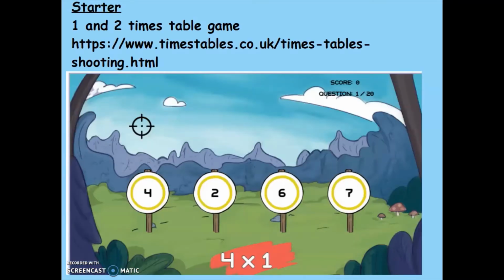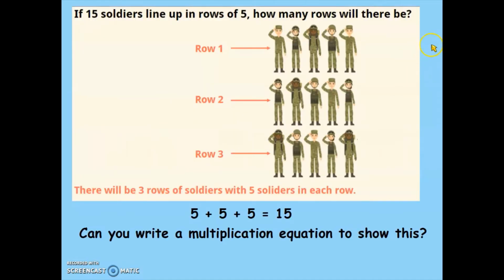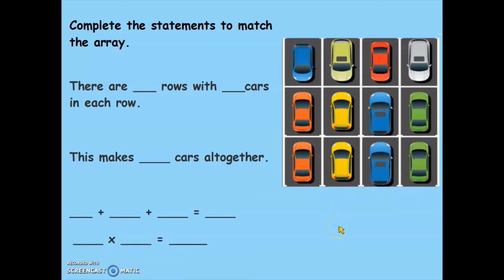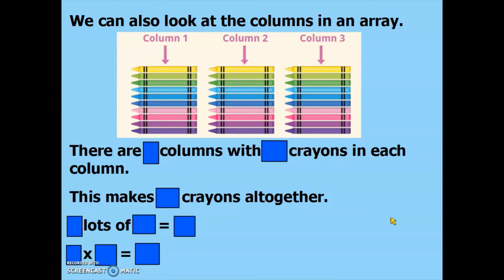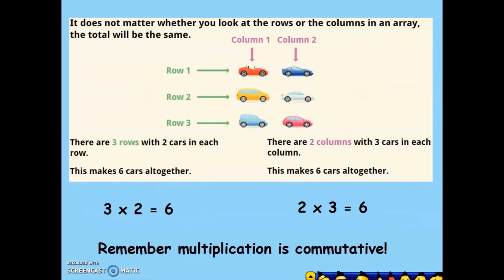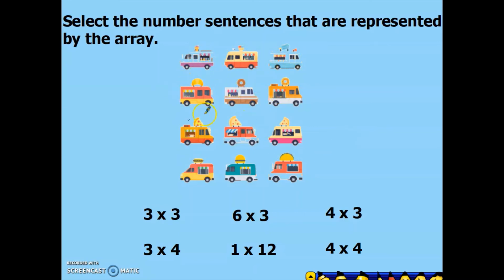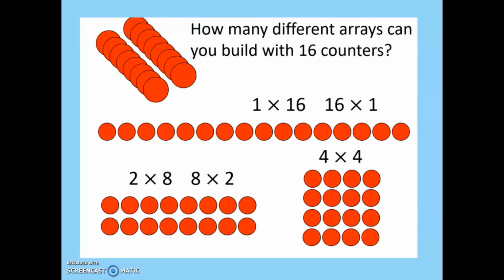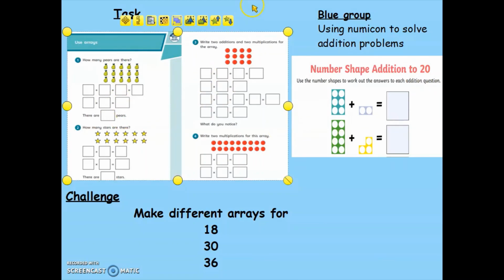Y3 Maths Wednesday 13th January